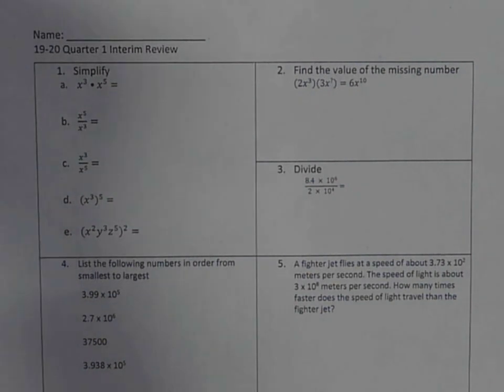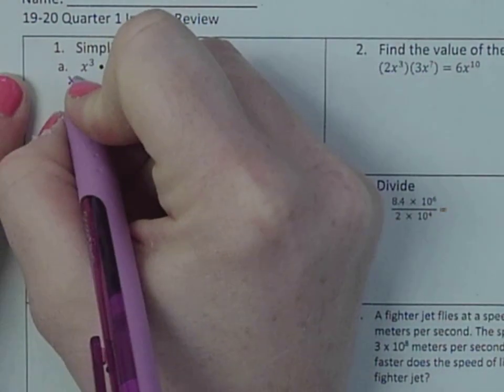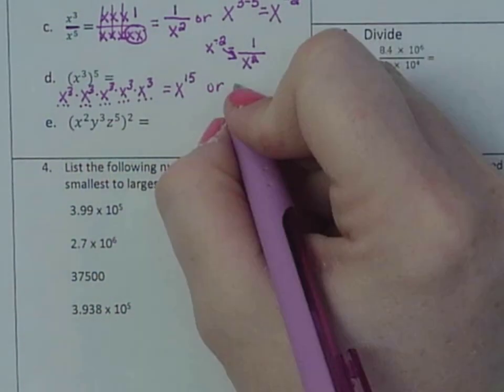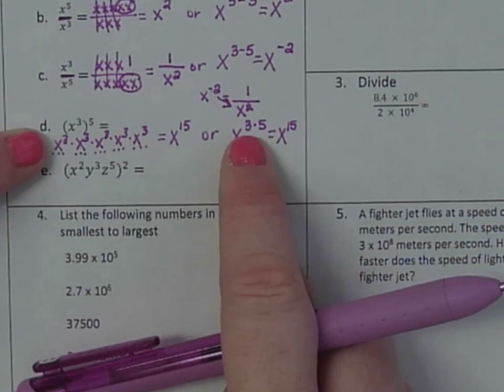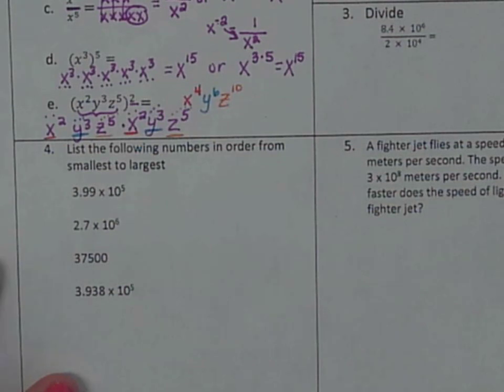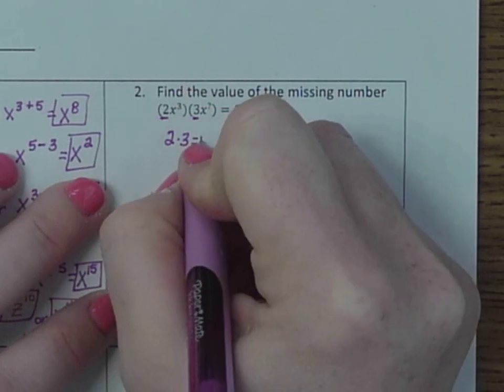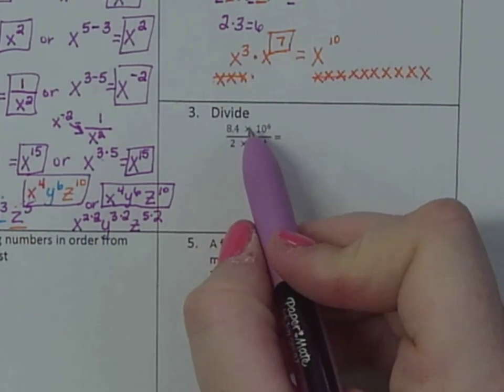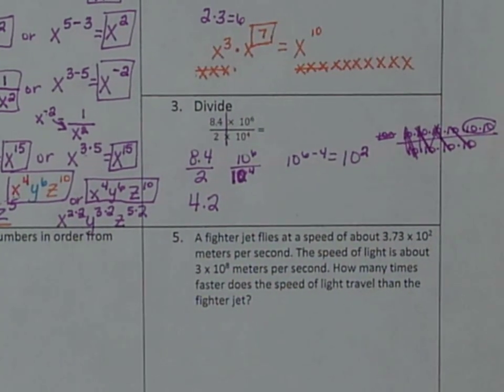Math 8 19-20 Q1 Interim Review 1-3